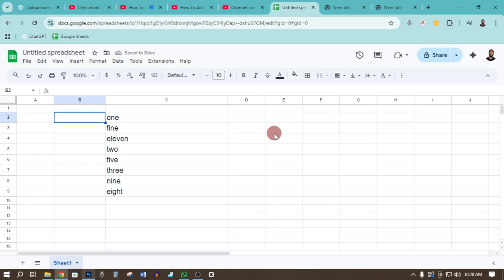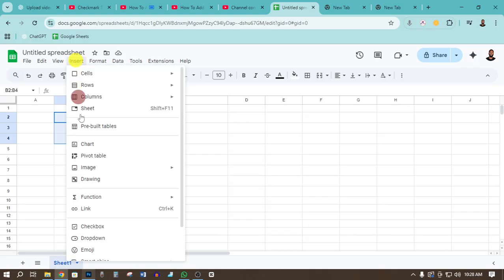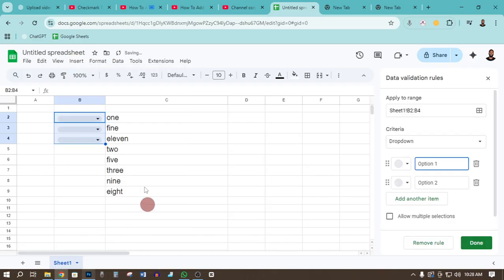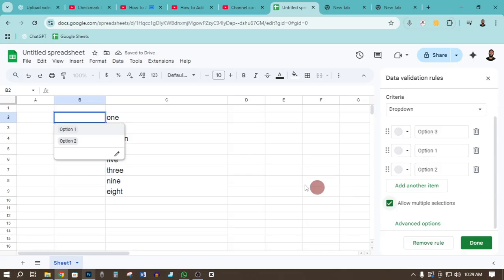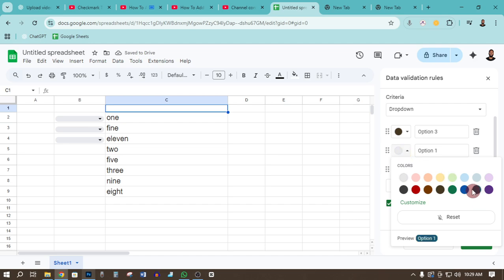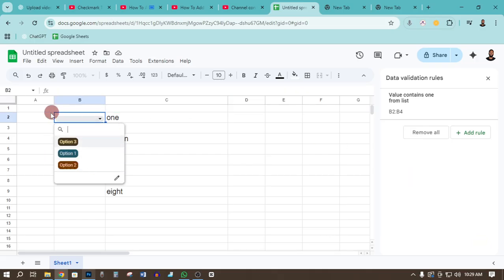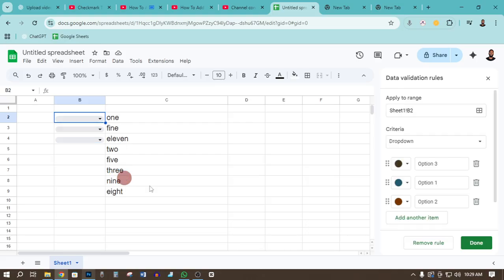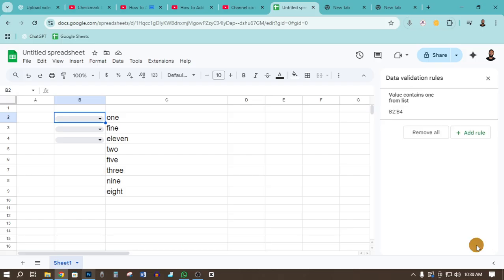How To Add Dropdown in Google Sheets | Insert Dropdown Menu | Google Sheets Tutorial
Want to make your Google Sheets smarter and easier to use? 📊
In this tutorial, you’ll learn how to insert dropdown menus in Google Sheets to organize data and make your spreadsheets more interactive.

📌 In This Video You’ll Learn:
How to create a dropdown list in Google Sheets
How to customize dropdown menu options
How to use data validation for dropdowns
Pro tips to make your sheet more professional
Perfect for creating forms, checklists, and organized spreadsheets!